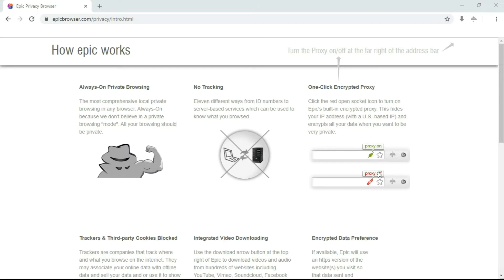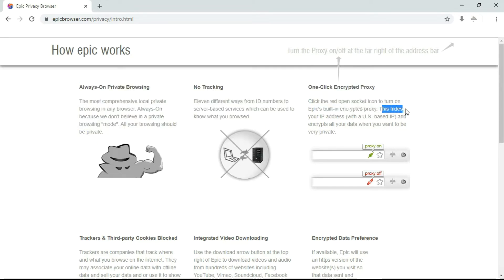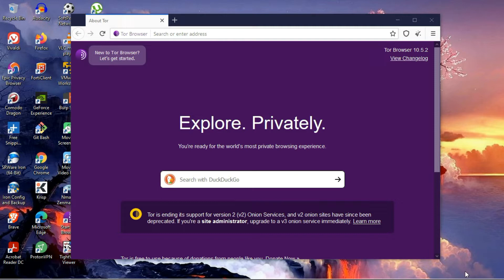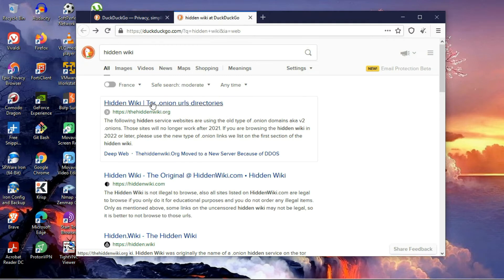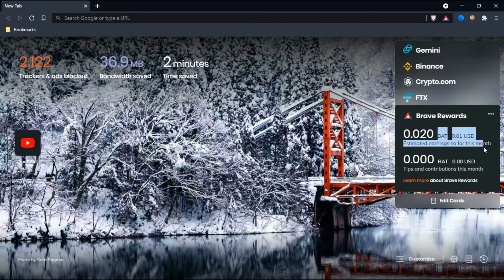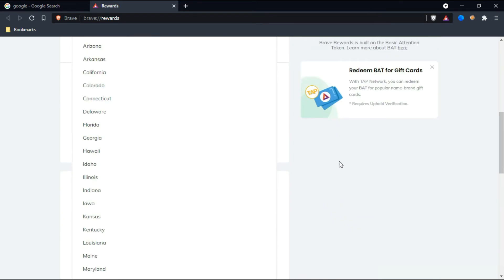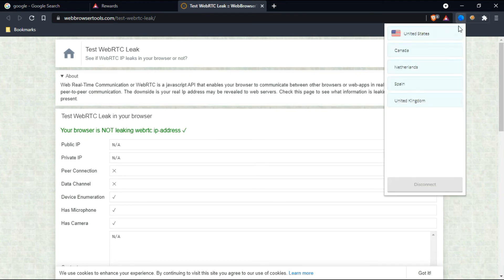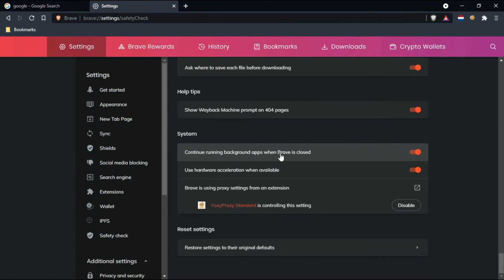FREE Top 3 BROWSERS For ANONYMOUS Browsing EPIC TOR BRAVE #2021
In this video clearly explained about the web browsers which are completely free and provides private browsing and blocks the ads by default watch the full video to  know which is the best browser